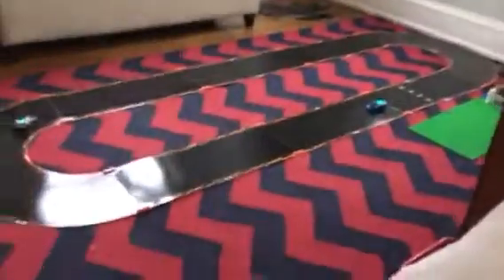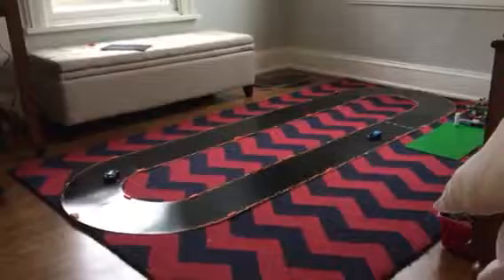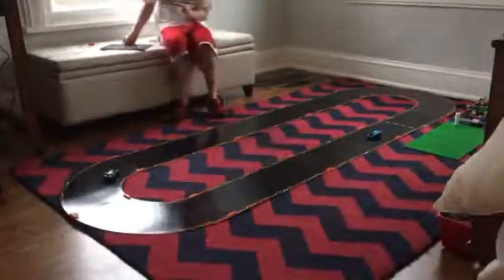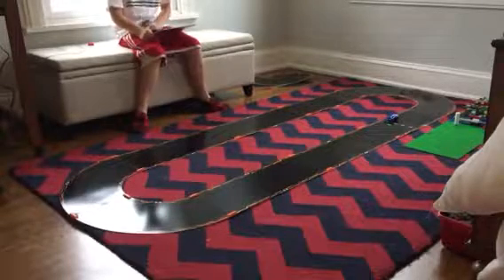Anki overdrive racing(in tournament)